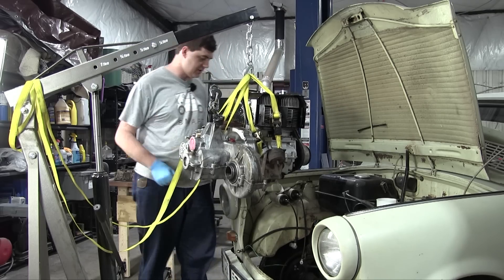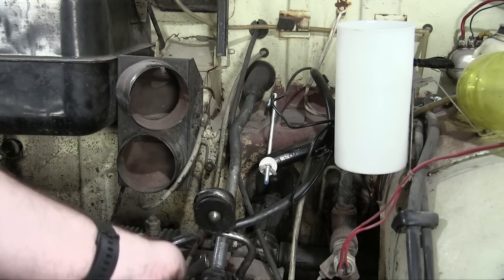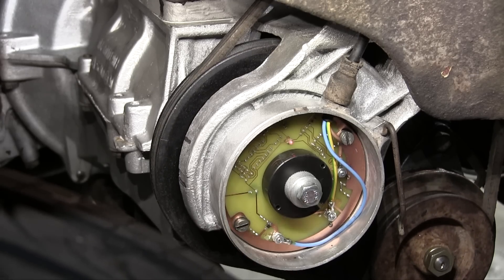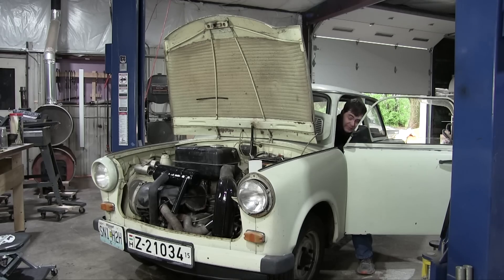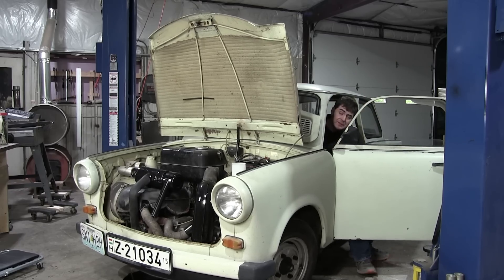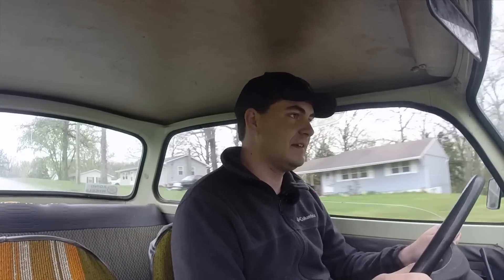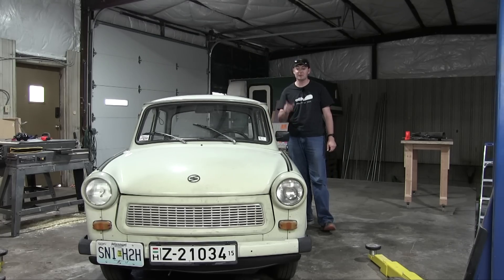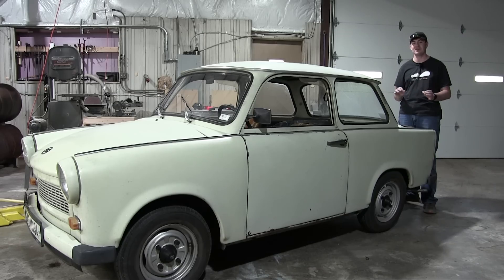Rebuilding the Trabant's Engine: Part 4 - Finale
The Trabant drivetrain rebuild project is FINISHED. The Trabant is usable now, and I have all of you to thank for it.